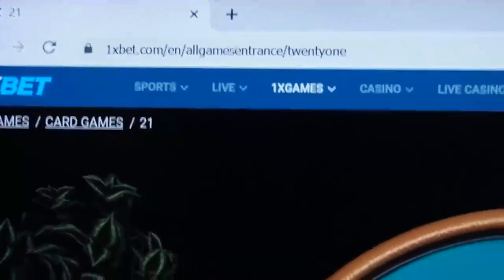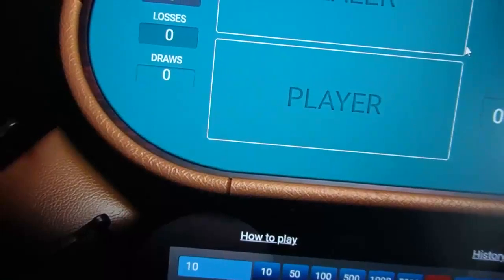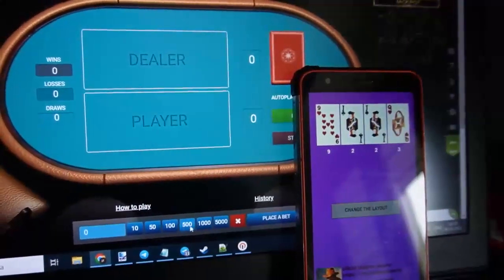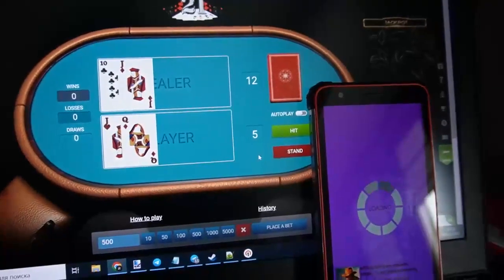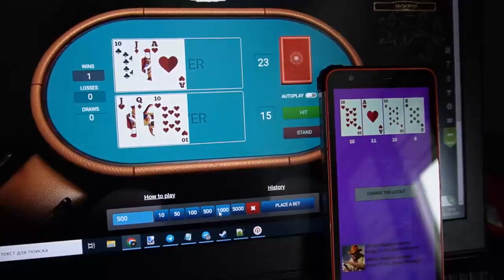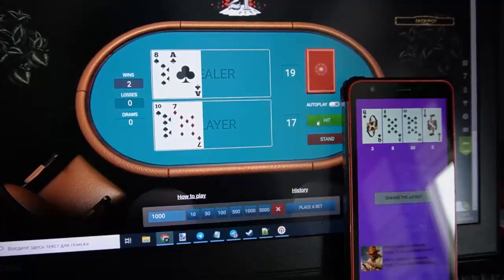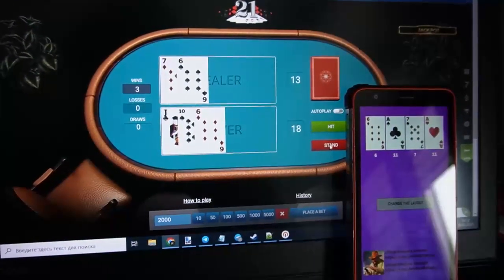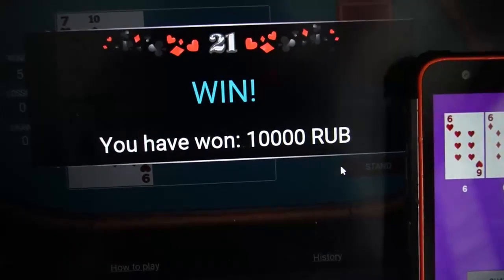Make cash on portal 1xBet with the use software for 21 point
. Our group day after day updating and updating this software. Programs for 21 point best. This product is working on PC and Mobile and is continually updated. My friend, you don't need to be a web programmer to use script. See this video clip all the way to find out just how it's working. Programs for 21 point brings a jackpot in 100% of cases.

linck our my telegram for communication